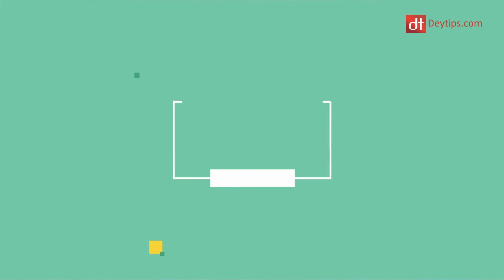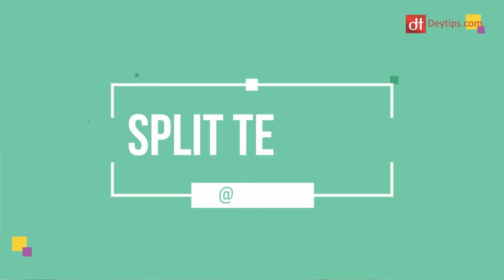How To Run Paid Ads Online | Paid Ads For Entrepreneurs & Business owners